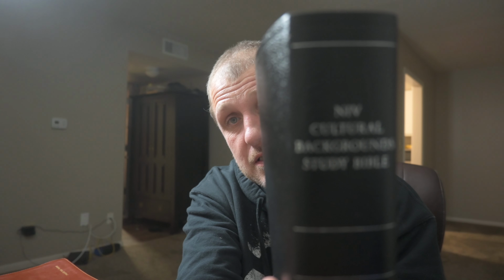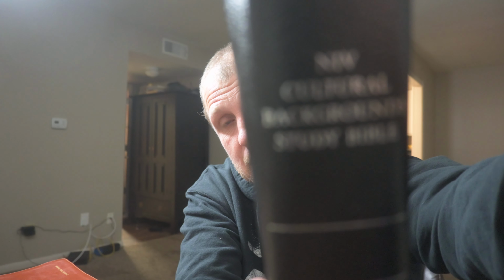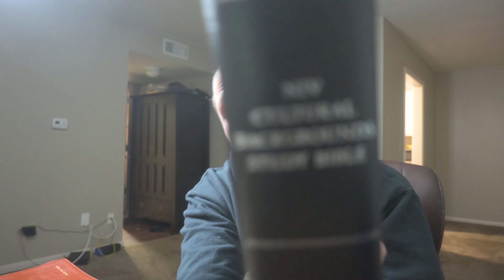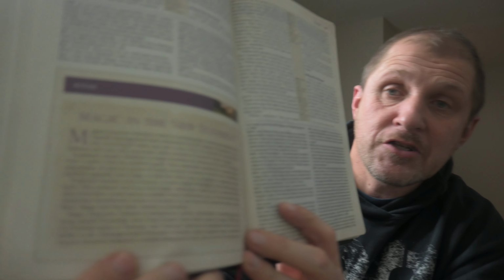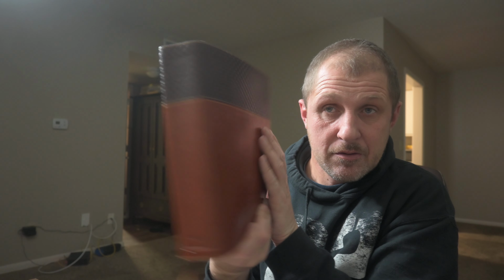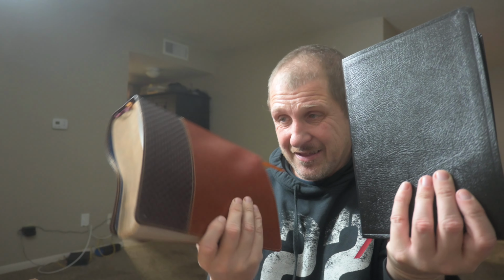NIV Cultural Background Study Bible Review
Someone send me a NIV Cultural Background Study Bible recently. I have no idea where it came from but let's take some time and review it. What do I like about it and what don't I like.

The NIV Cultural Background Study Bible is $80. Is it worth it?

Quest for Souls is a ministry committed to reaching the lost at any cost.